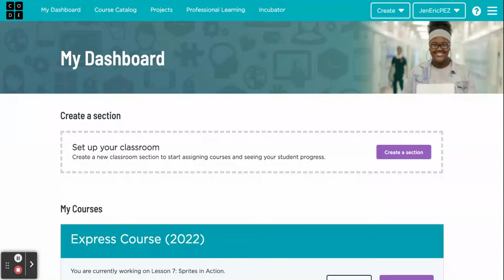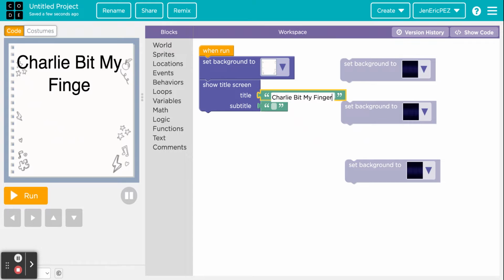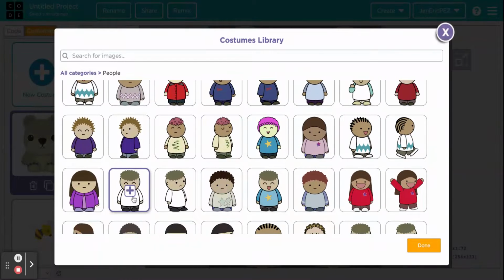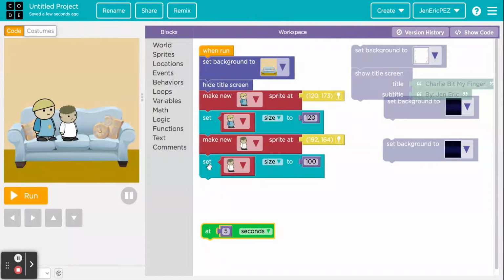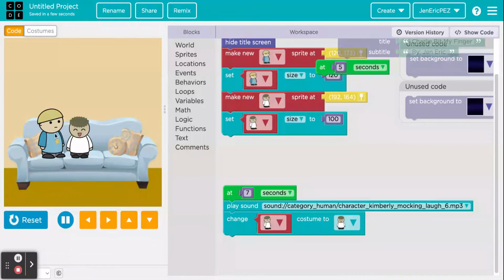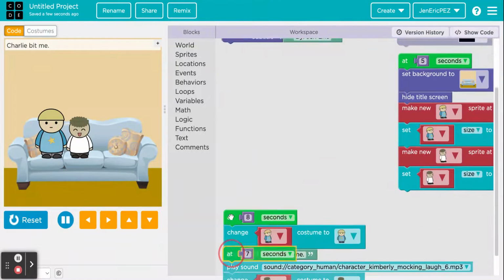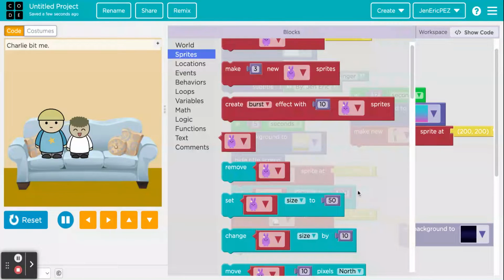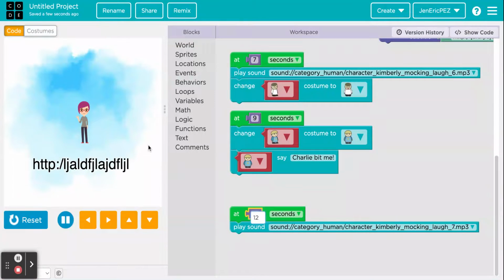How to make an Animation using Code.org Sprite Lab